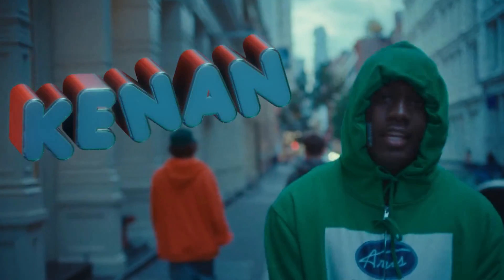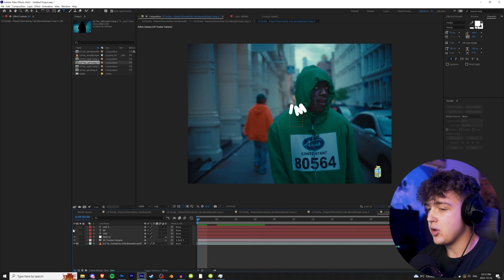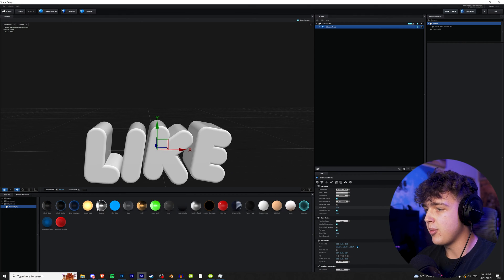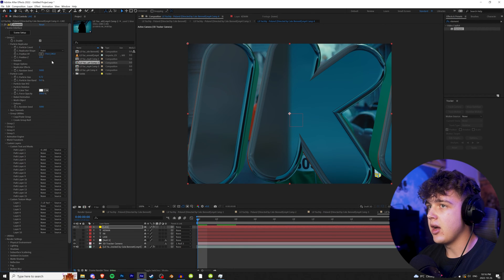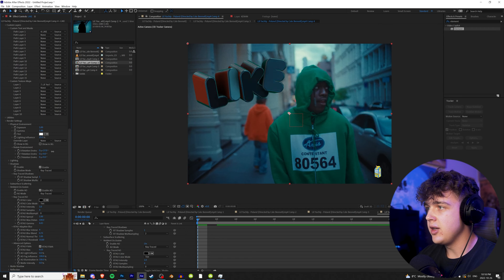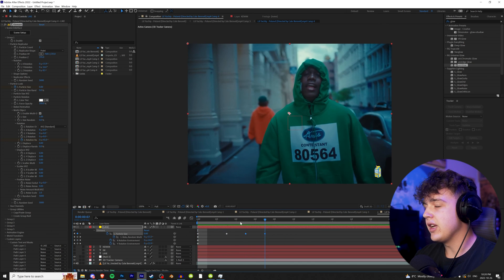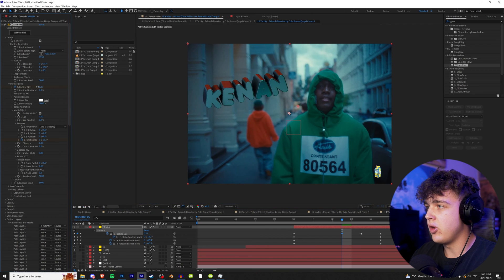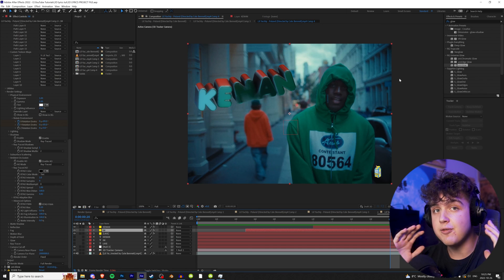How to Add 3D TRACKED LYRICS to Your MUSIC VIDEOS in After Effects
Animate 3D MOTION TRACKED Lyrics In Your MUSIC VIDEOS! (After Effects)

In this video, we'll show you how to animate 3D text motion track in After Effects using easy quick tutorials. This is a great way to add some extra creative elements to your music videos!

If you're wanting to add some extra dimension to your music videos, then this motion track tutorial is for you! By animating 3D text, you'll be able to create some really cool effects that will really make your videos stand out! This is a easy and quick tutorial, so give it a try and see the results for yourself!